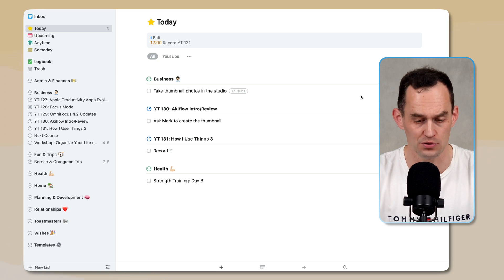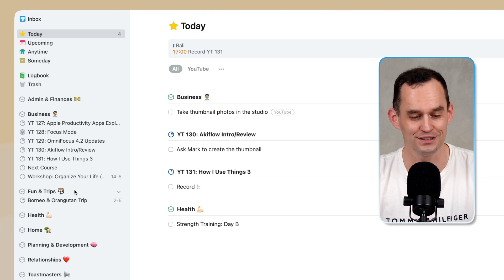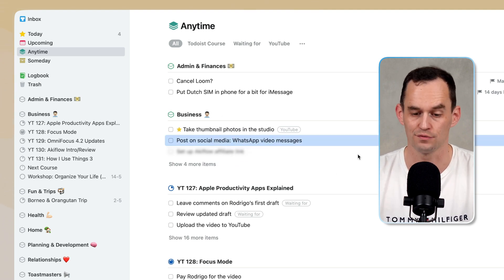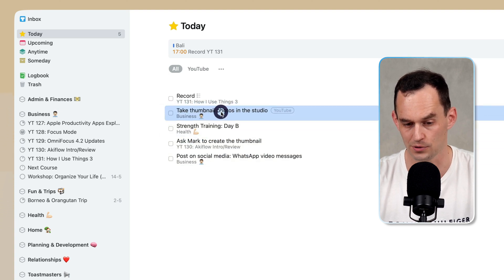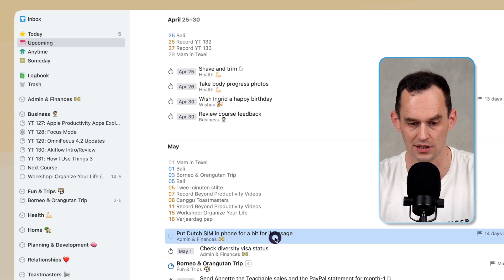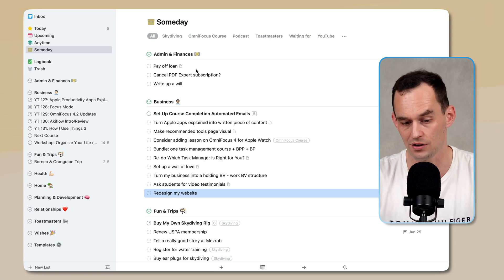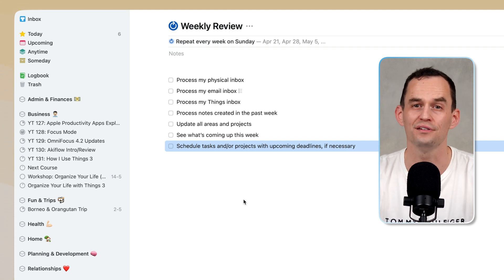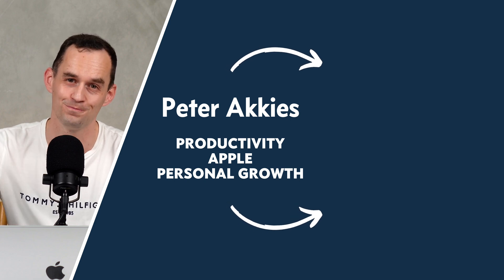How I Use Things 3 to Get Stuff Done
Things 3 has the best UI and design of any to-do list app out there. Its intuitive scheduling and organization systems are a joy to use. If you’re looking for an almost frictionless way to get organized and be more productive, Things 3 is for you. Here’s how I use it to get stuff done.